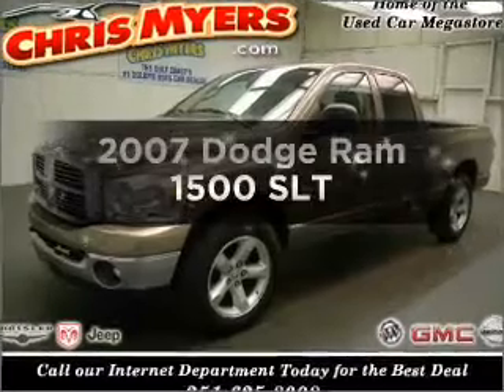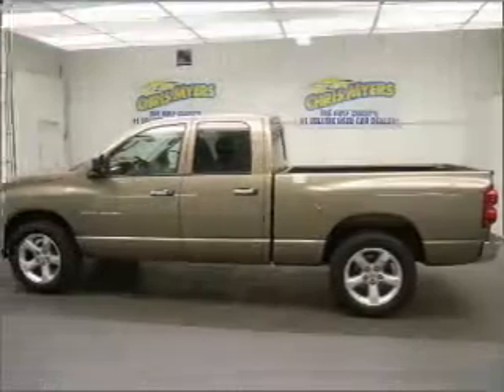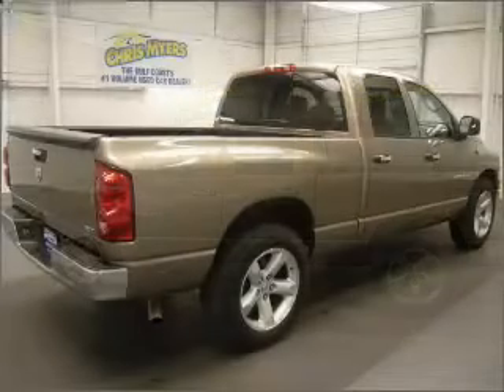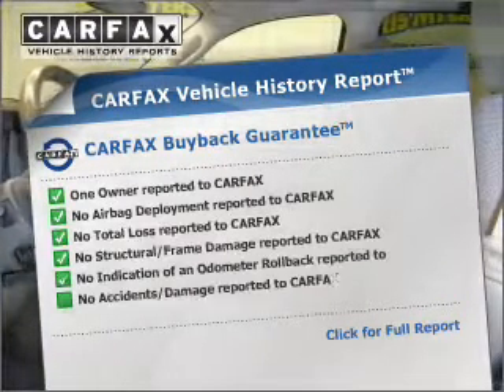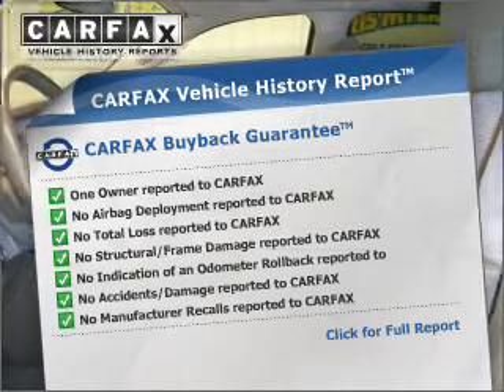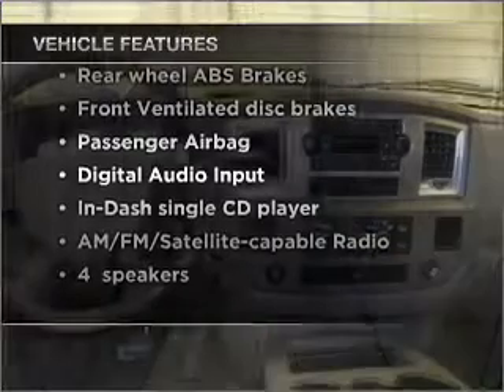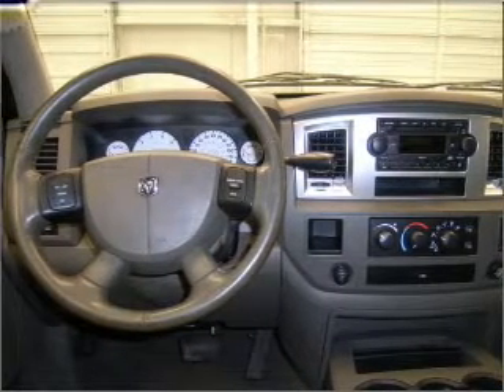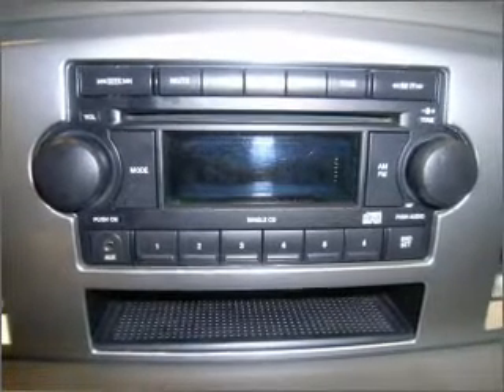2007 Dodge Ram 1500 - Daphne AL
Year: 2007
Make: Dodge
Model: Ram 1500
Engine: 4.7 liter 8 cylinder 16 valve
Transmission: Automatic
Exterior: Light Khaki Metallic
Miles: 53951
Chris Myers
27161 Hwy. 98
Daphne, AL 36526